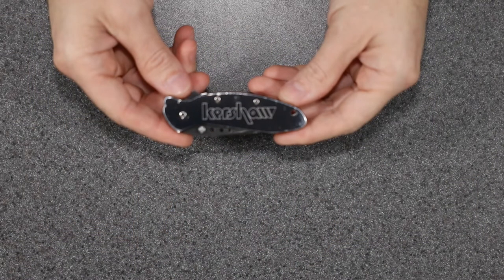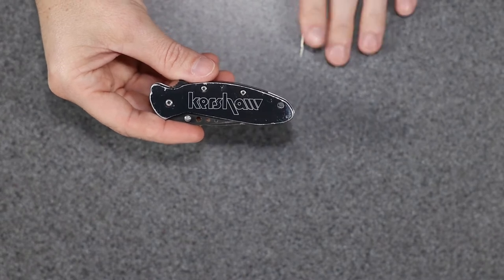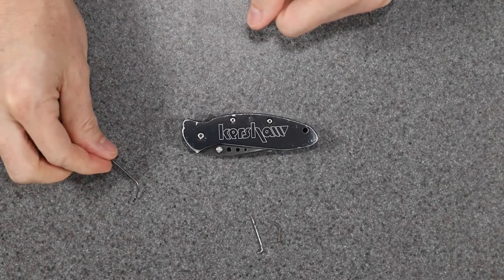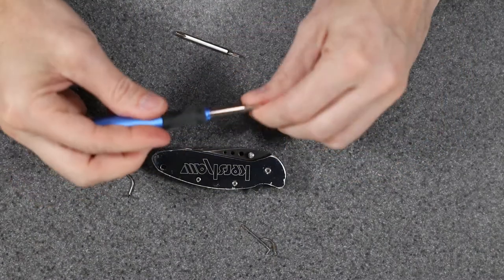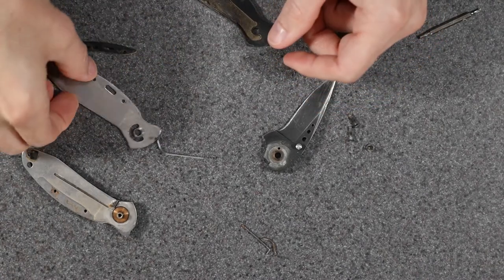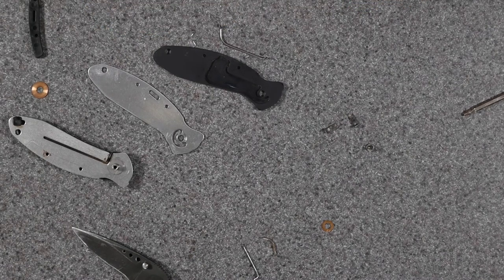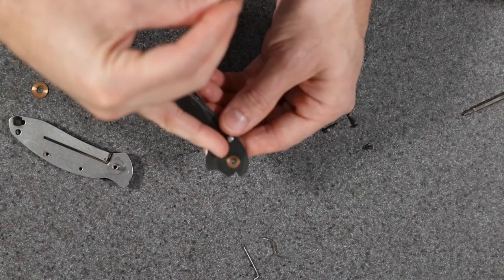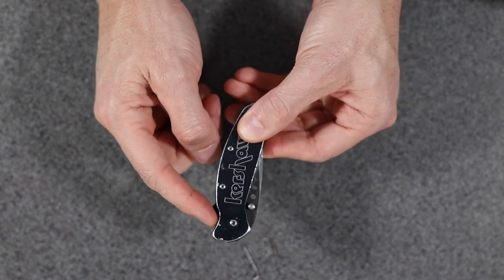Fixing Kershaw Pocket Knife, Open Assist - Torsion Bar Replacement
Filmed with Canon EOS R
Filmed with Canon RF 24-70mm F2.8 L IS USM
Amazon Basics 60-Inch Tripod